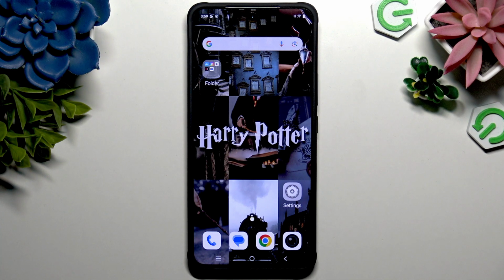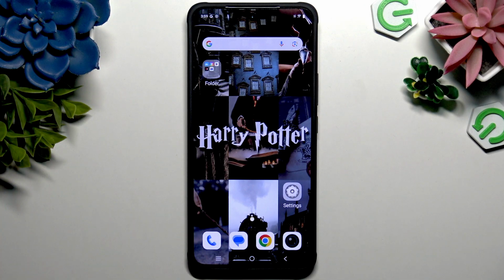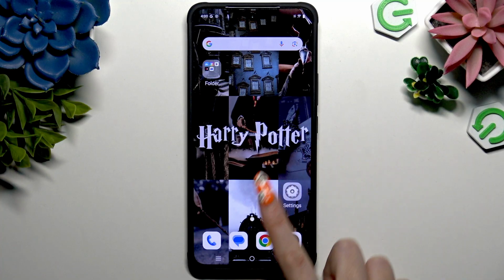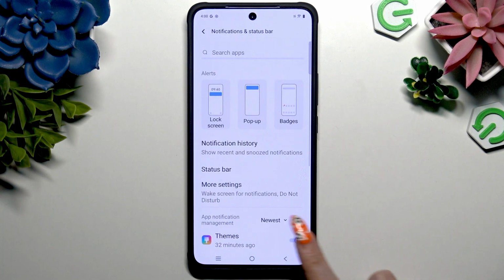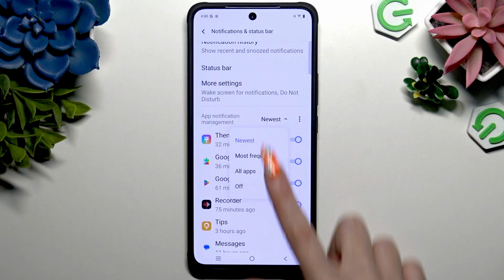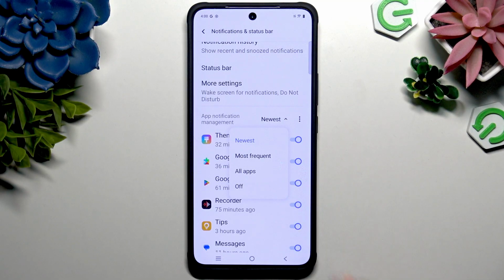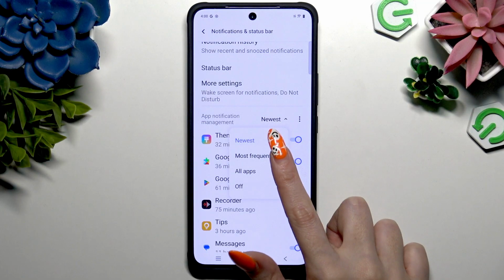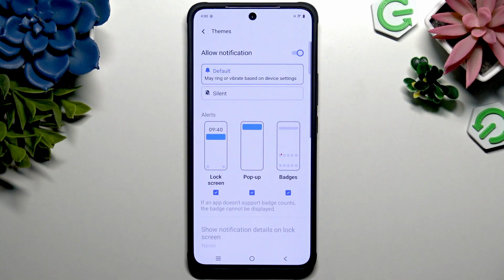VIVO V60E – How to Turn On / Off App Notifications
In this short video I show how to turn on or turn off app notifications on the VIVO V60E using only the phone settings. You will learn where to find Notifications & status bar, how to open App notification management and how to use the filters (Newest, Most frequent, All apps, Apps with notifications disabled). I also show how to toggle the blue/grey switches and where to open each app’s detailed notification settings for more control. This guide is perfect if you want to block notifications from specific apps or re-enable them quickly on your VIVO V60E.

How to turn off app notifications on VIVO V60E?
How to enable app notifications on VIVO V60E?
Where is App notification management on VIVO V60E?

0:00 Intro — what we’ll do
0:13 Open Settings on VIVO V60E
0:25 Go to Notifications & status bar
0:36 Open App notification management (tap Newest)
0:52 Choose filter: Newest, Most frequent, All apps, Disabled apps
1:01 Use blue/grey toggles to turn notifications off or on
1:13 Open an app to manage all notifications individually
1:22 Outro — like, comment and subscribe